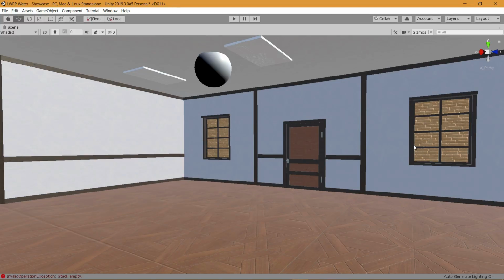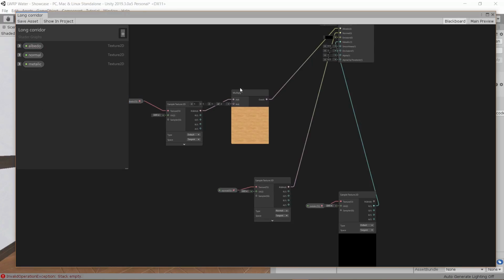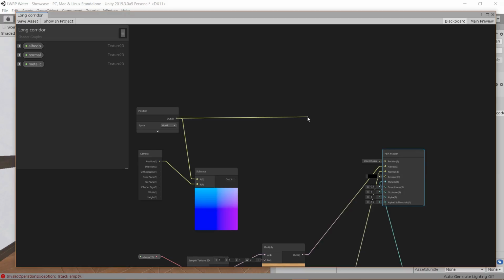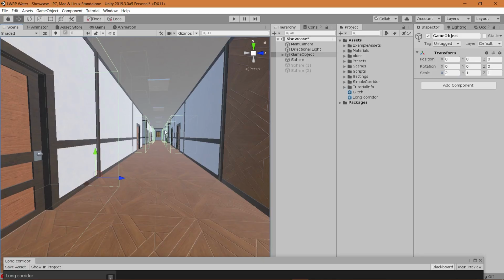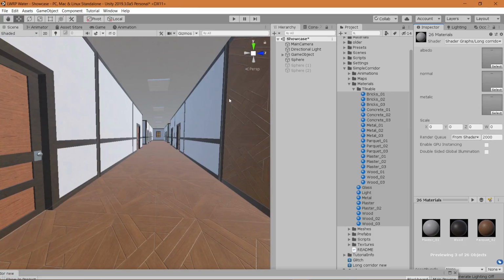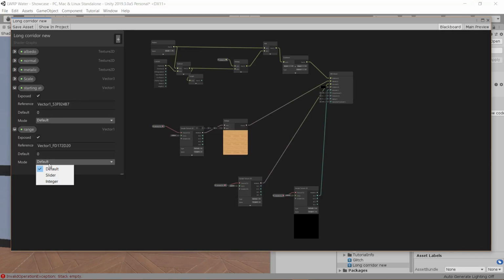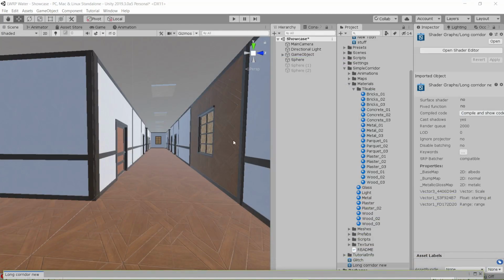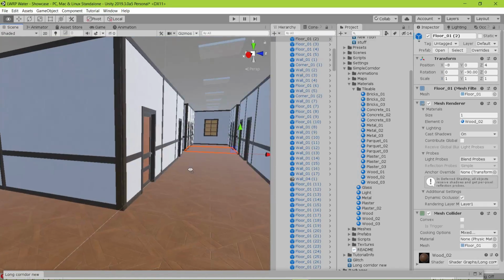The Long Corridor Effect in Unity Shader Graph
Popular Links

                               Free Stuff